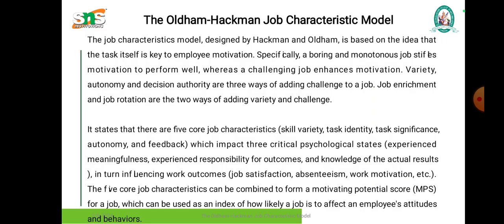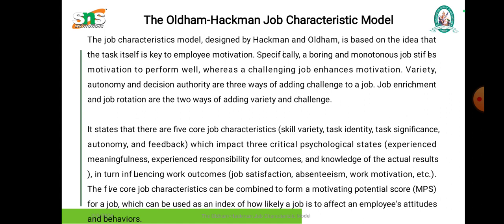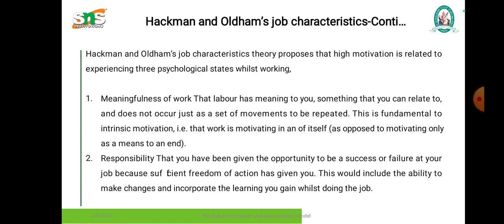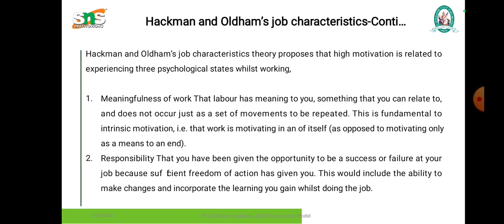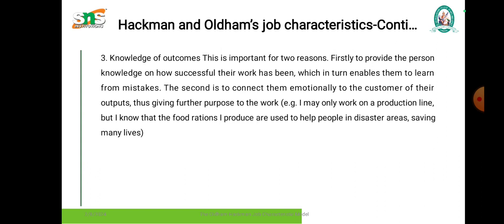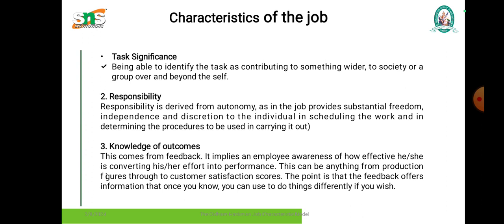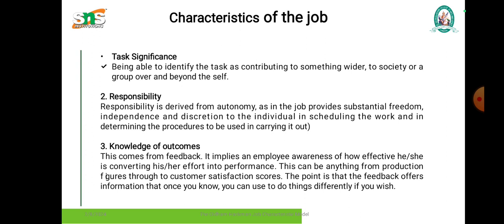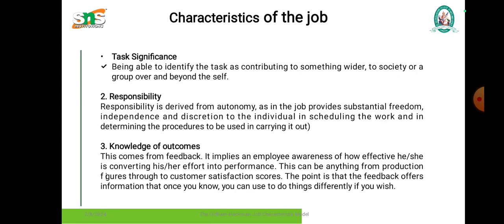B.Nandhini, Assistant Professor|Oldham's hackman job characteristics model|SNS Institutions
The Job Characteristics Model starts at this point. It suggests five core job dimensions that must be present to generate positive work outcomes. These then lead to three psychological states, and these states influence desirable work outcomes.The Job Characteristics Model considers only job-related factors that can be changed to increase the positive work behaviors and outcomes (such as higher performance and less absenteeism). It doesn't look at how relationships and other interpersonal issues affect job satisfaction and performance.